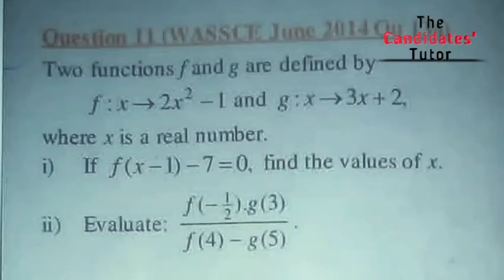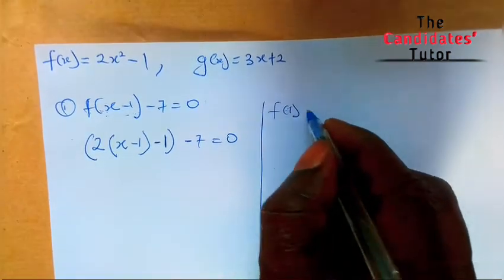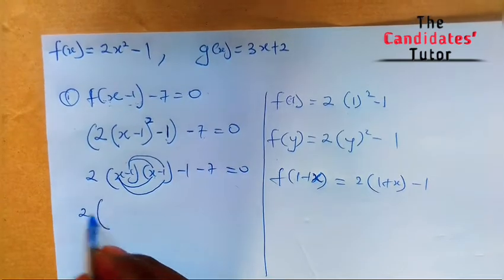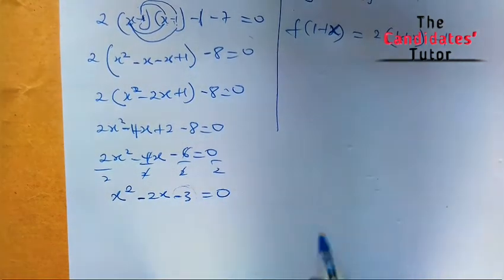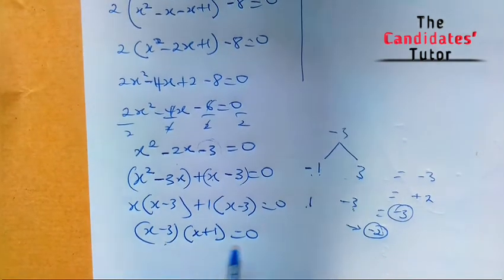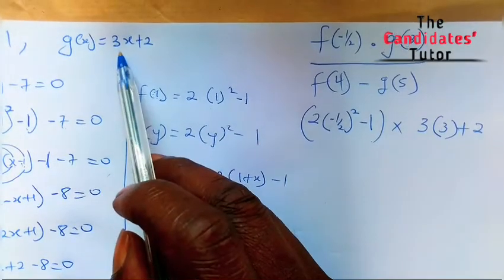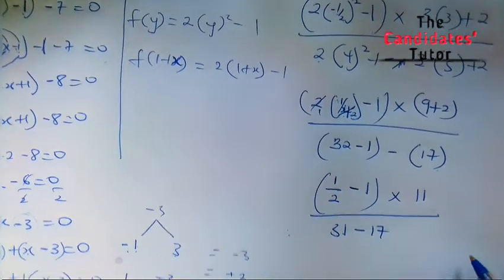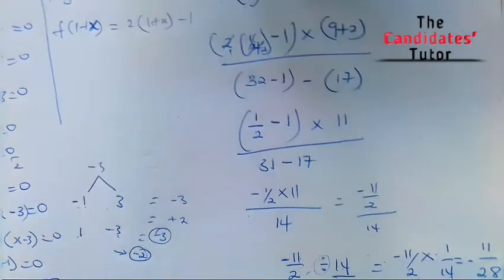RELATIONS AND FUNCTIONS. HIGH SCHOOL MATHS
this introduces you to some concepts about relations and functions.